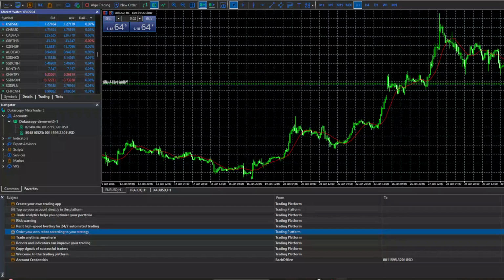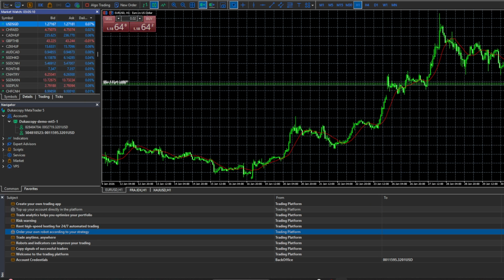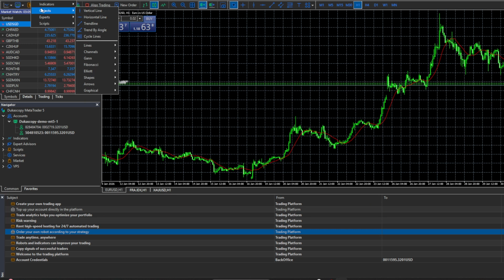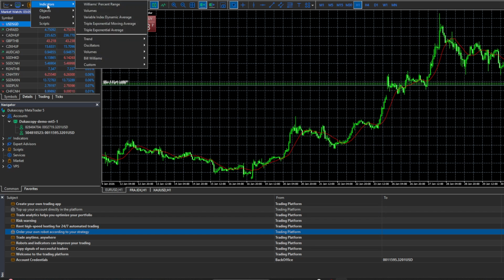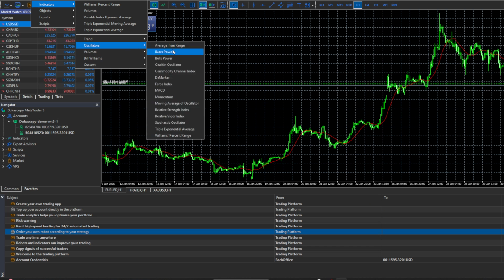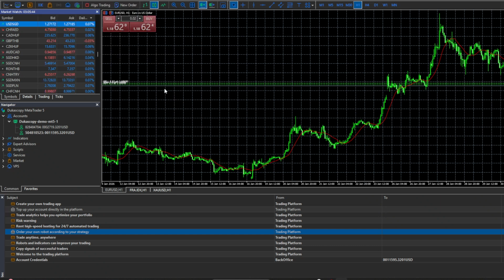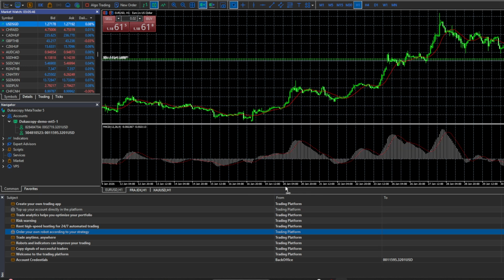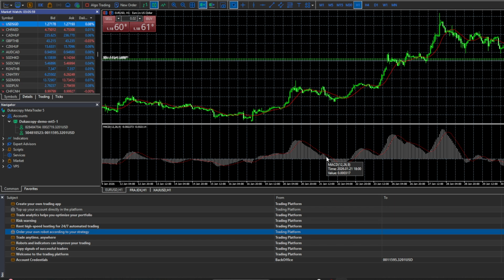How to Add MACD Indicator on MetaTrader 5 | Easy Guide 2026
In today’s video, I show you how to add the MACD indicator on MetaTrader 5 and use it for better technical analysis in your trading.